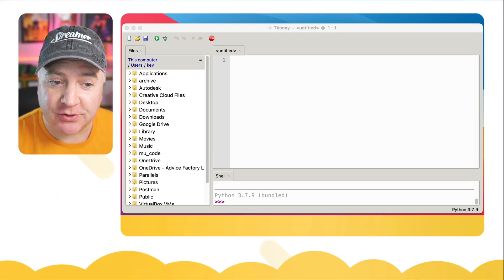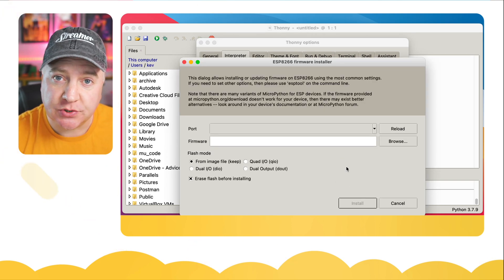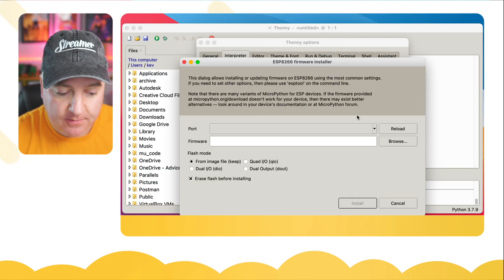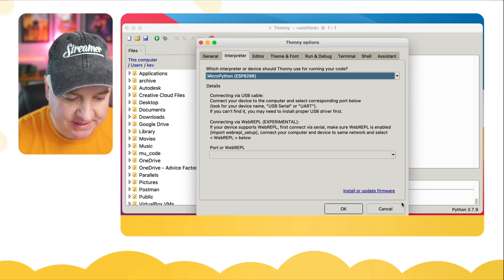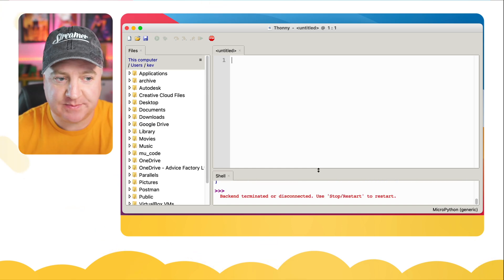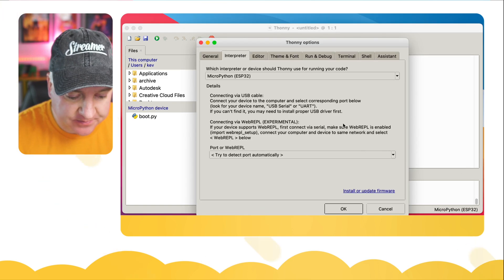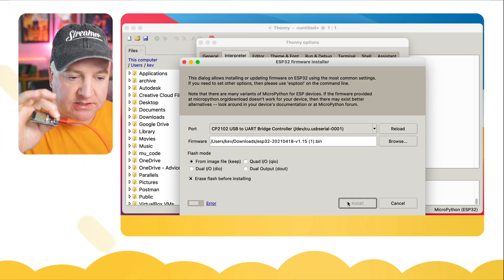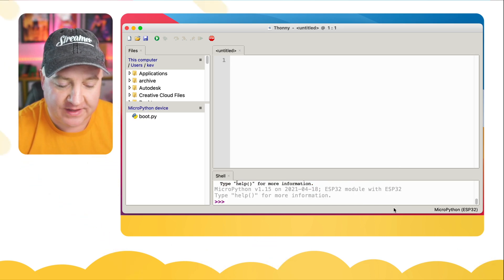Install MicroPython on ESP8266 & ESP32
Do you want to install MicroPython on an ESP8266, NodeMCU or ESP32? Its easier than you think, just grab Thonny and the latest firmware from micropython.org and away you go.